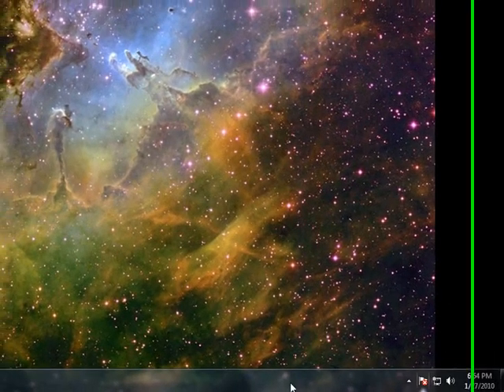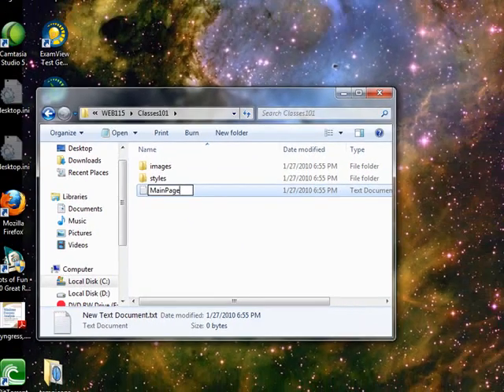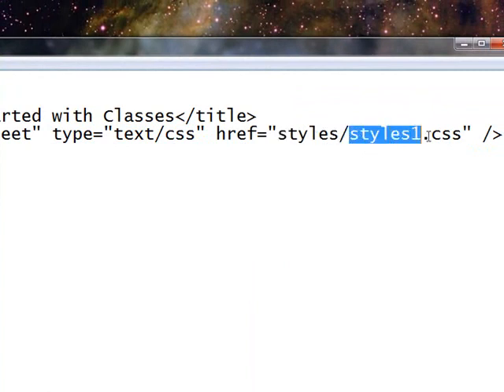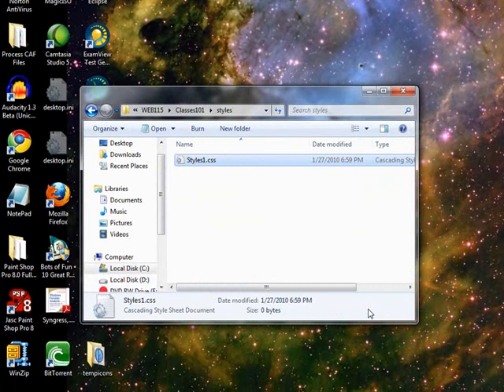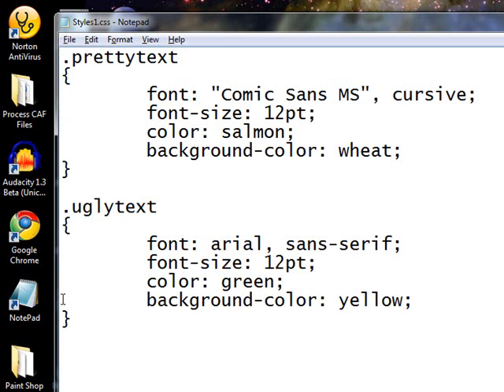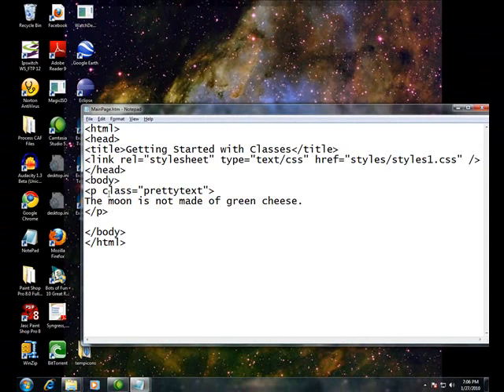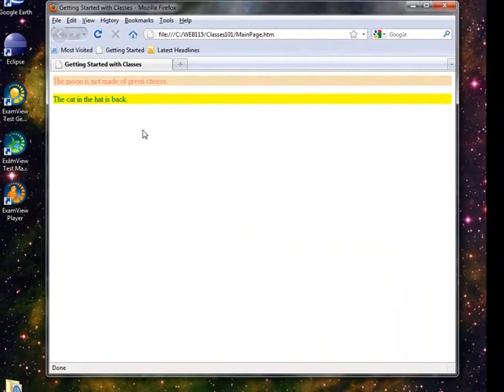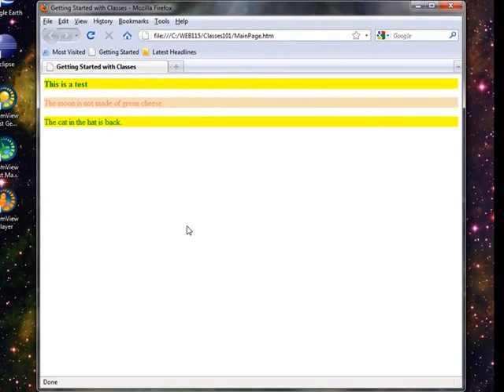Getting Started with CSS Classes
This presentation shows you how to use CSS styles to simplify and enhance HTML design.